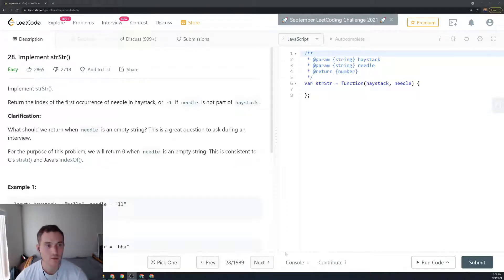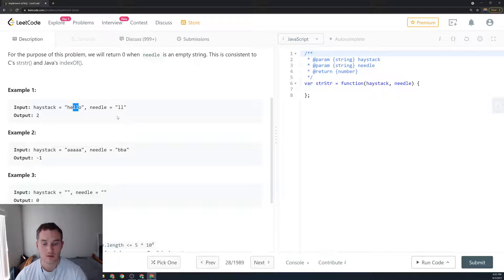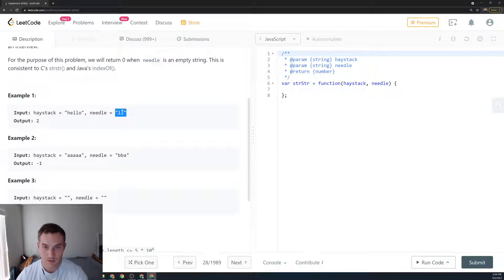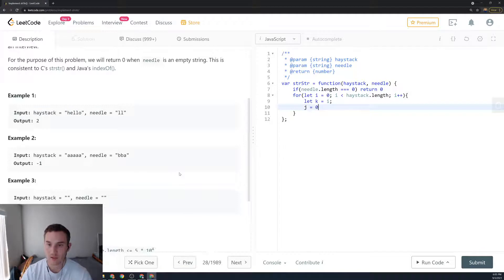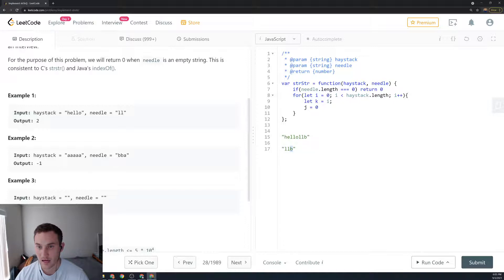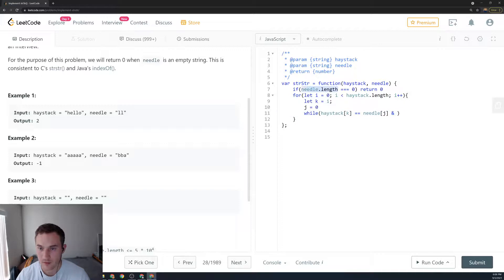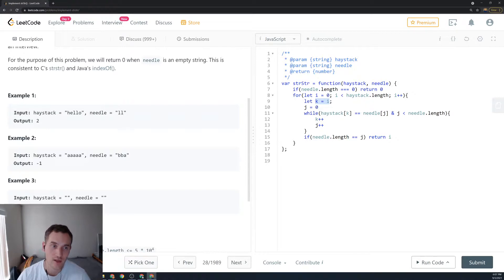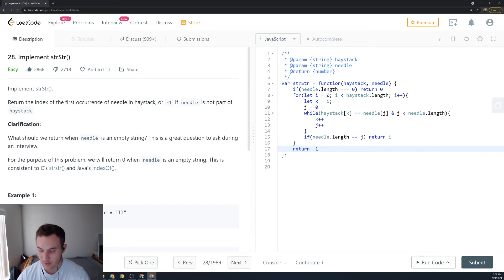28 Implement strStr() LeetCode (Google Interview Question) JavaScript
28  Implement strStr() LeetCode (Google Interview Question) JavaScript

"Return the index of the first occurrence of needle in haystack, or -1 if needle is not part of haystack."

Gear I use:
1) Blue Yeti microphone
2) Logitech HD Pro Webcam C920
3) Monitor
4) Ipad